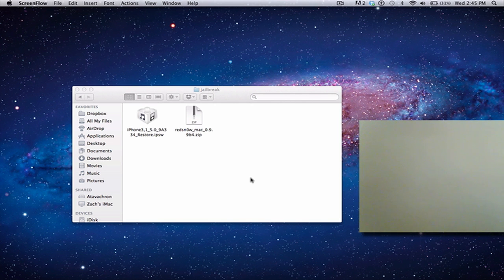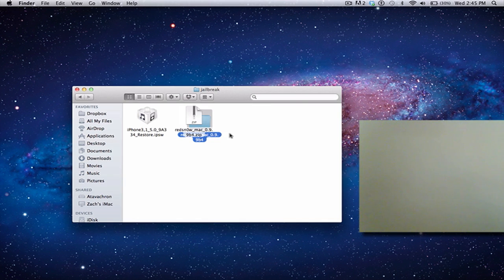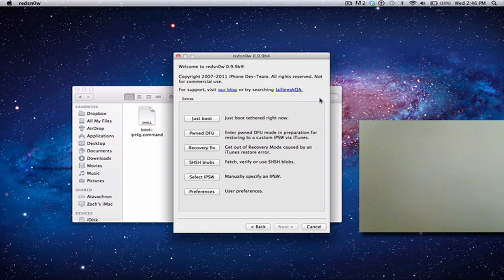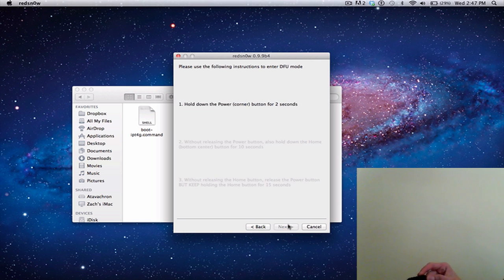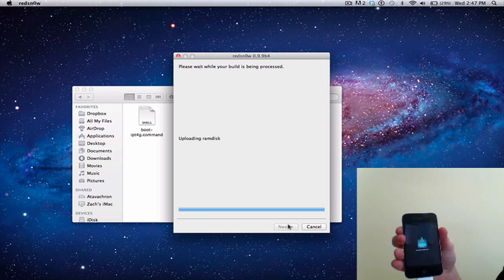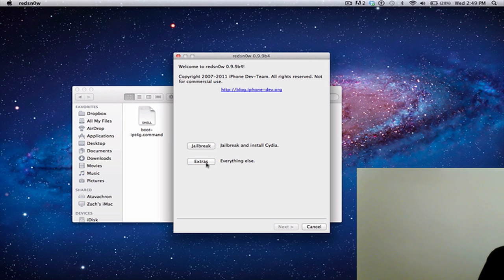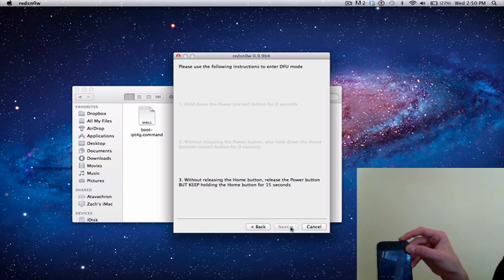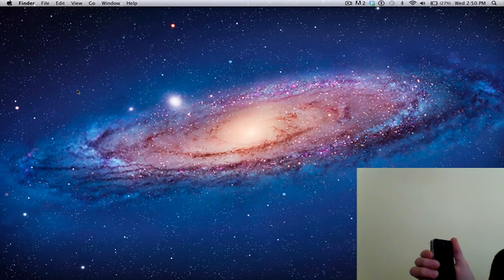Jailbreak 6.1.2, iOS 6 - 5.1.1/5.1 Untethered / iOS 5.0 iPhone 4/3GS iPod Touch 4G/3G and iPad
Jailbreak iOS 6 Tutorial. Jailbreak 6.1.2 on your iPhone 4, iPhone 3GS, iPod Touch 4th generation, iPod Touch 3rd generation, and iPad running 5.0